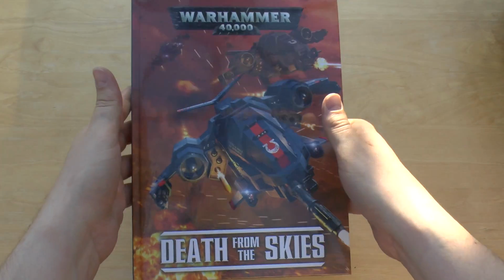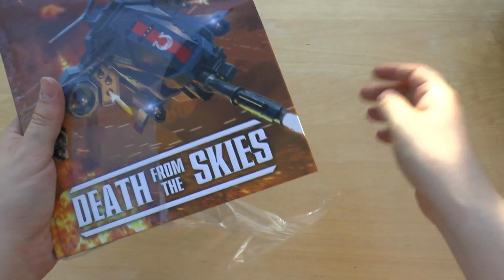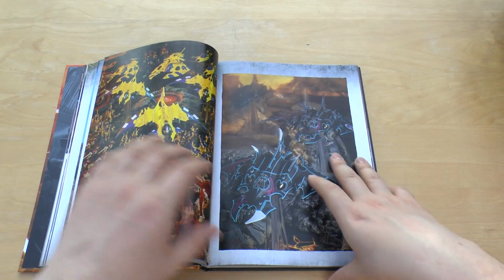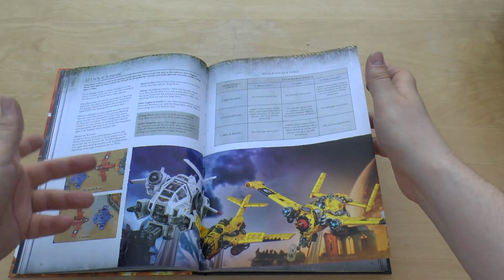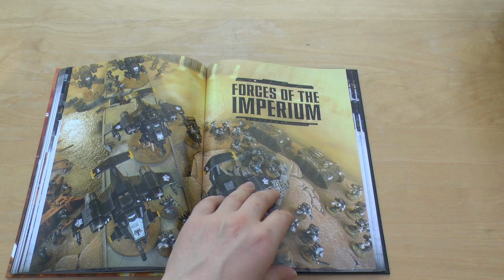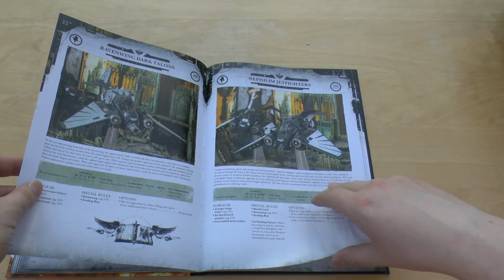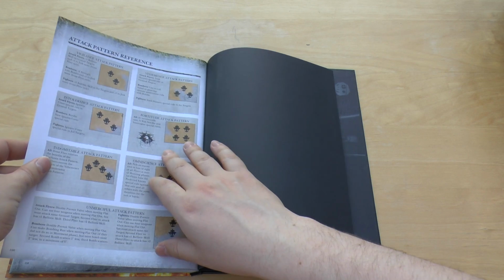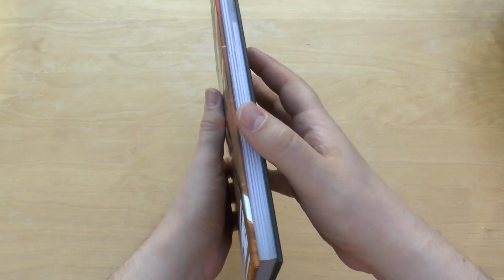Death from the Skies - Overview (WH40K)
**Prepare for aerial combat**
My unboxing and initial impressions of the Death from the Skies rulebook supplement.
Price £35.